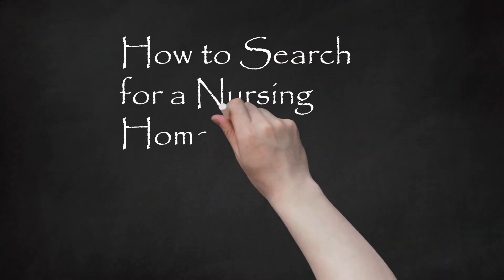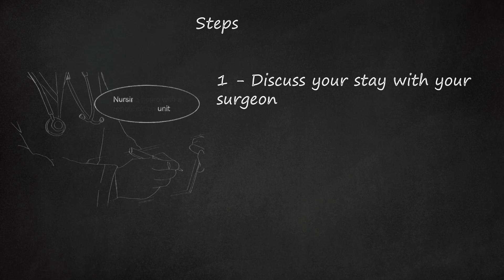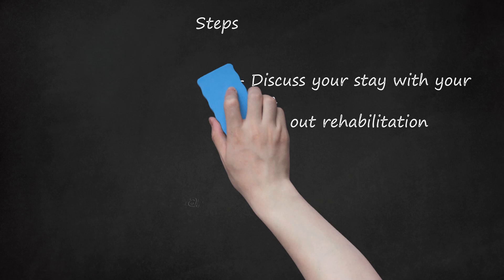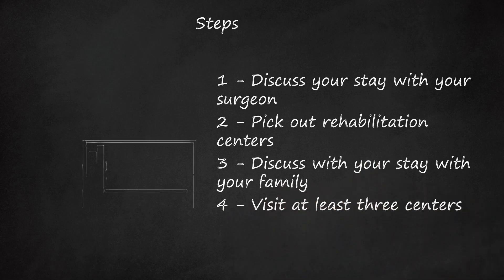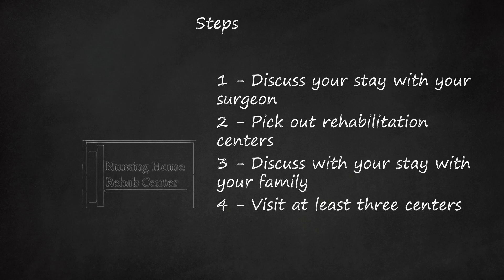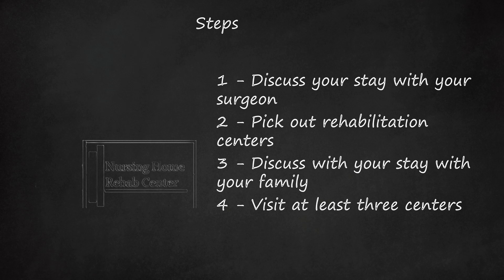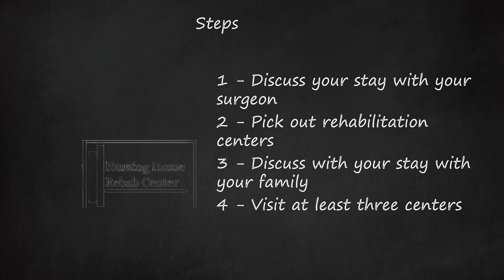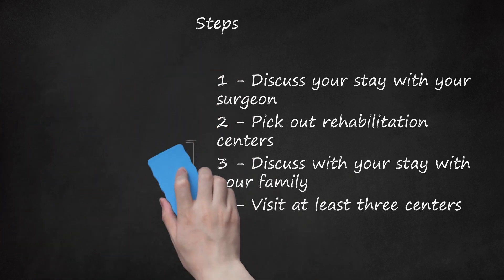Choosing the Right Rehabilitation Center: A Step-by-Step Guide for a Smooth Recovery Journey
This video provides a step-by-step guide for individuals considering a stay at a rehabilitation center after surgery. The speaker emphasizes the importance of discussing the need for rehabilitation with the surgeon, especially if 24-hour care is required due to living alone or family constraints. The viewer is advised to select three to five rehabilitation centers, ensuring compatibility with insurance coverage, and to call ahead regarding visitation policies.    Family involvement is highlighted, with considerations such as the distance they are willing to travel for visits. The video recommends visiting at least three centers, assessing designated rehabilitation areas, and being transparent about personal limitations and medical needs. Various questions are suggested, covering aspects like family visits, pet policies, personal items, shower frequency, and daily schedules.    The importance of observing cleanliness, staff responsiveness, friendliness, and administrators' honesty is stressed during visits. Security features, amenities, and the overall atmosphere of the center, including windows, gardens, and recreational activities, are discussed. The video suggests bringing personal items to make the stay more comfortable, including hobbies, entertainment, and familiar belongings.    Finally, the viewer is advised to narrow down their choices to three preferred rehabilitation centers and provide the list to their surgeon. The surgeon and a social worker will determine the post-hospital stay arrangement, considering the individual's preferences. Tips include addressing any concerns immediately and communicating preferences to ensure a smooth recovery journey.